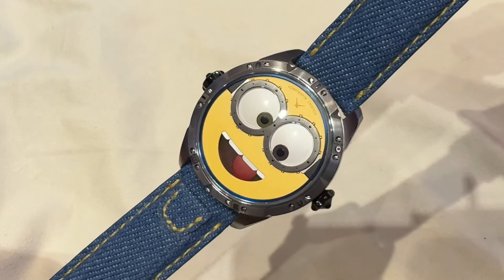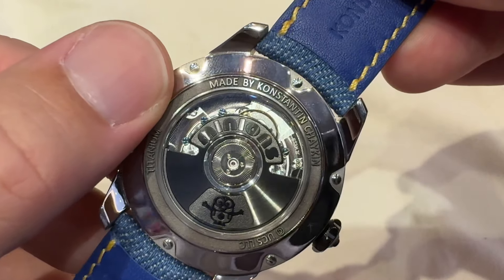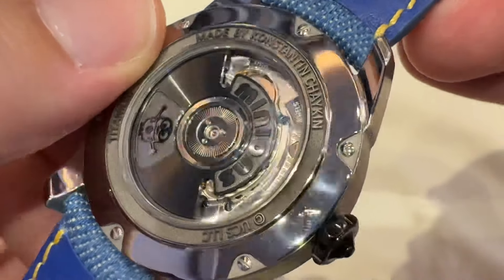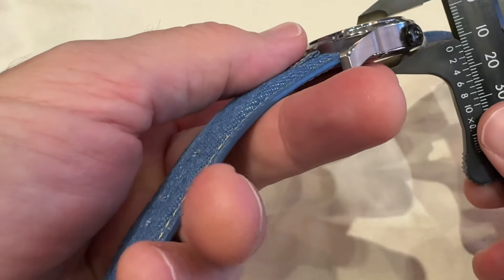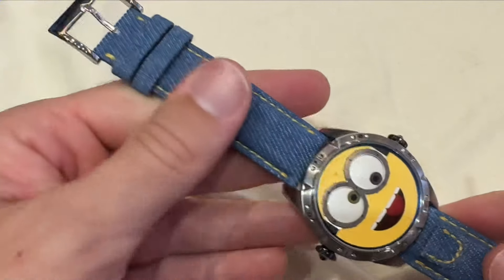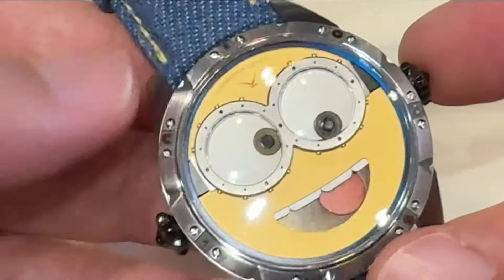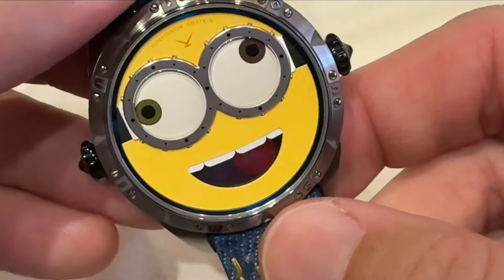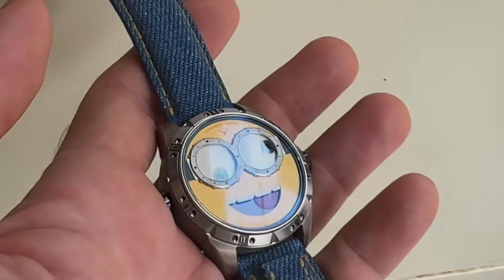Konstantin Chaykin Minions Titanium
If you love the movie or just want something different, this is for you. Quality doesn't always take itself seriously.

- Indicative pricing: HKD 268,000 -